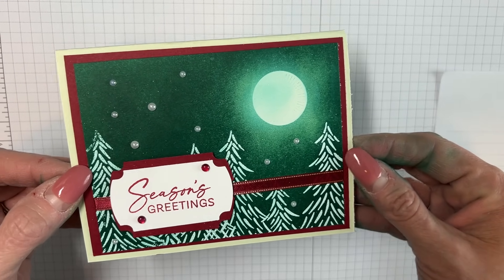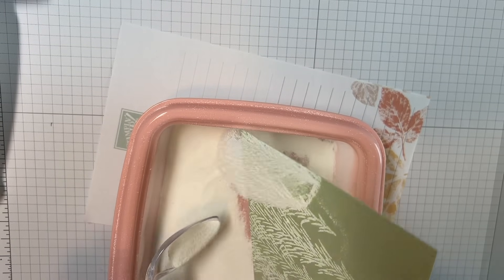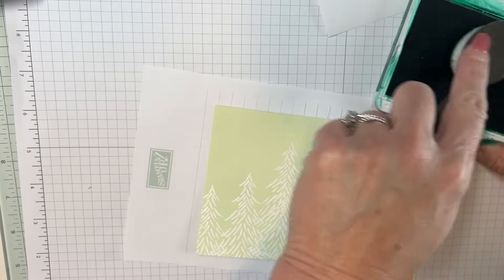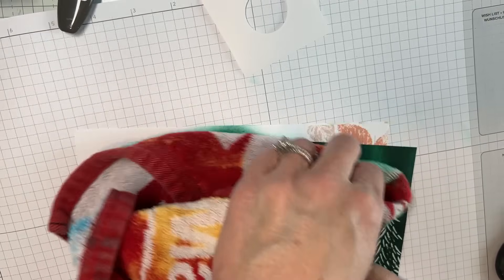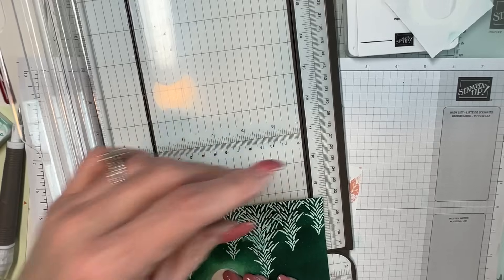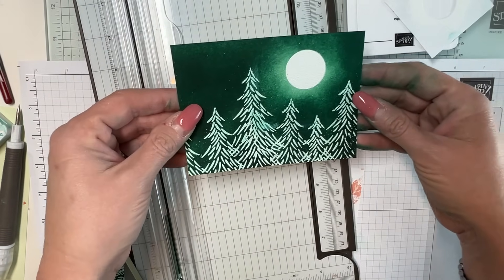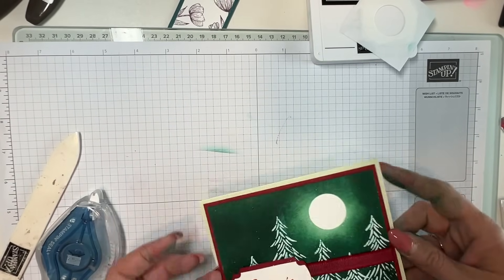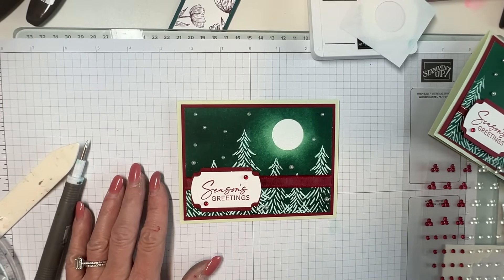Show Stopping Christmas Card!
I am a school librarian by day and an independent Stampin’ Up! Demonstrator the rest of the time!  I would be honored to be your Stampin’ Up demonstrator. I would love to help in any way I can help you.

It is never too early to start your Christmas cards!

Products Used:
Decorative TreesStamp set
Soft Sea Foam paper
Shaded Spruce ink
Cherry Cobbler ink and Paper
Labeled with Love Punch
Basic White Paper

I hope you enjoy making these cards!